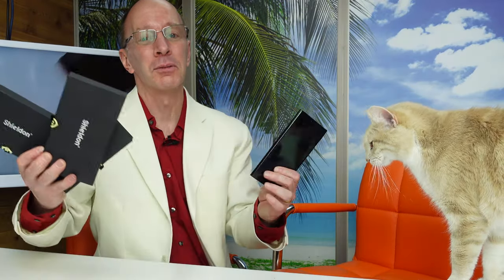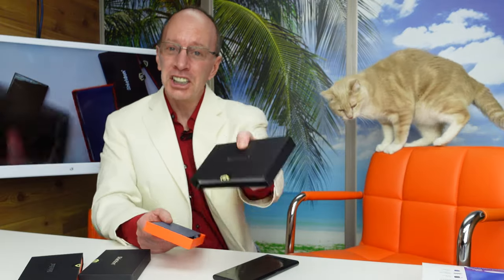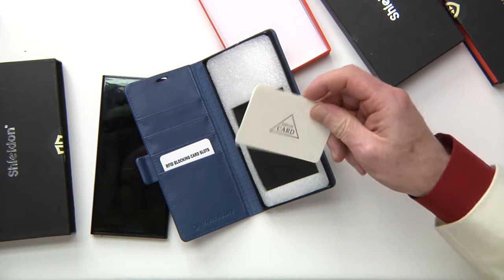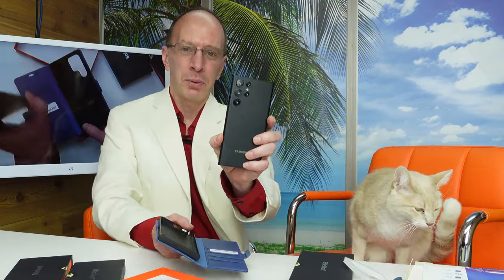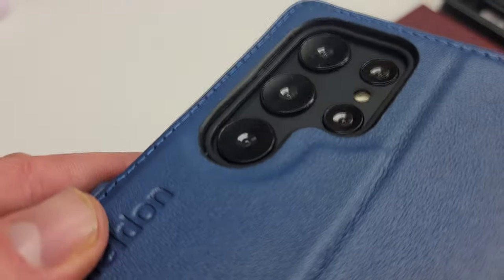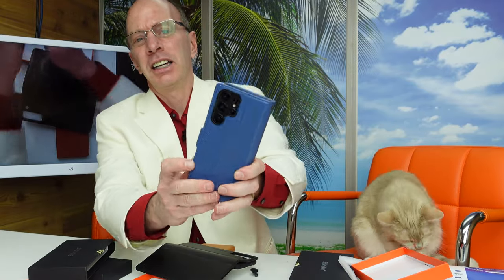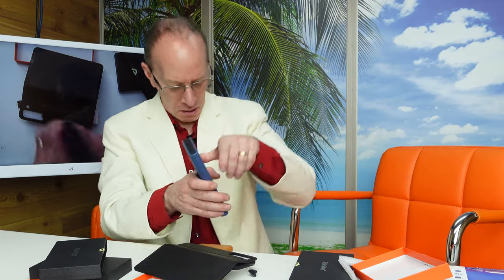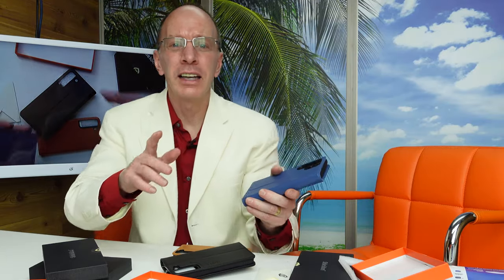Samsung Case S22 Ultra SHIELDON Leather Wallet Case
SHIELDON Case for Galaxy S22 Ultra 5G 6.8", Genuine Leather Wallet Case Kickstand RFID Blocking Credit Card Holder Shockproof Protection Magnetic Case Compatible with Galaxy S22 Ultra 2022

Amazon Link for the Shieldon Wallet Case

Lights
Camera Stuff
Green Screen
Misc
12X12 White Balance Whte Card
Phone
Magnetic TOys
Playmags (the Best TOy EVER)